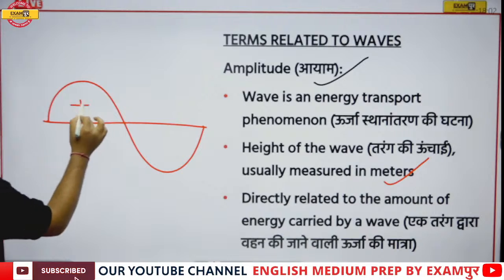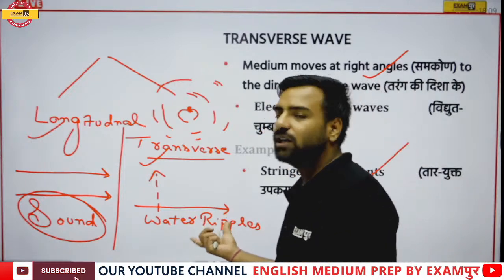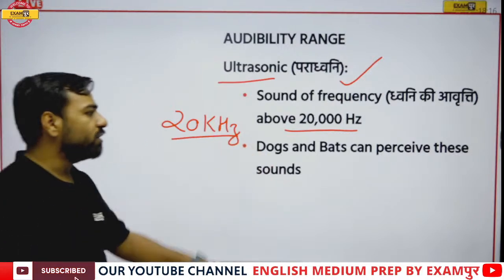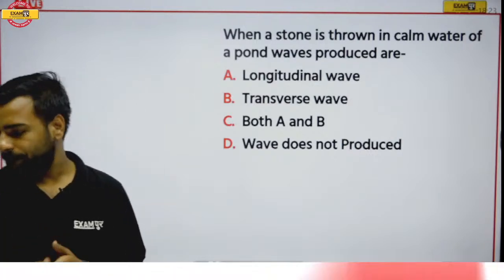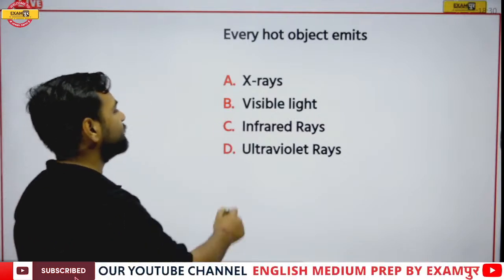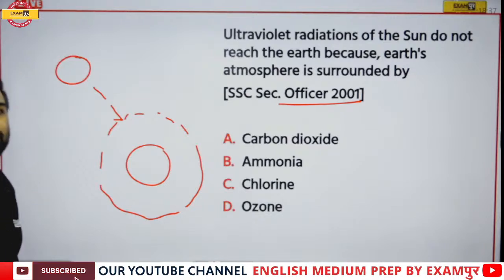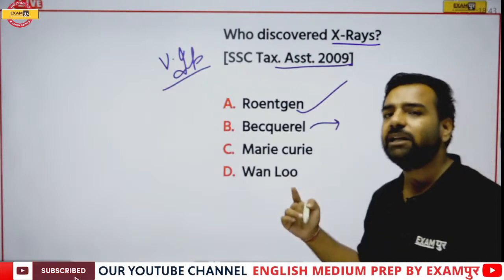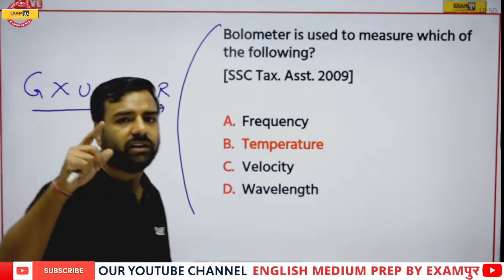SSC CGL 2022-23 || POST-20000 || BIOLOGY || LIGHT (Theory + MCQ) || BY DEEPMANI SIR